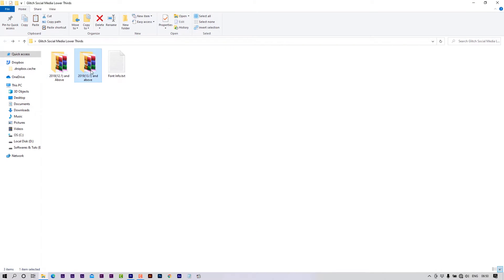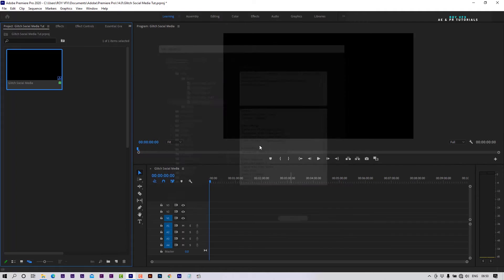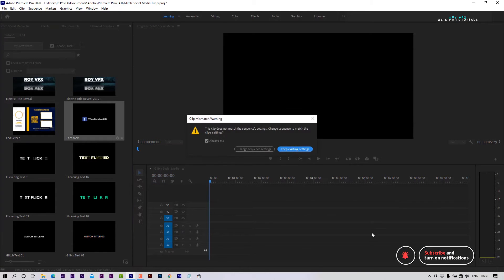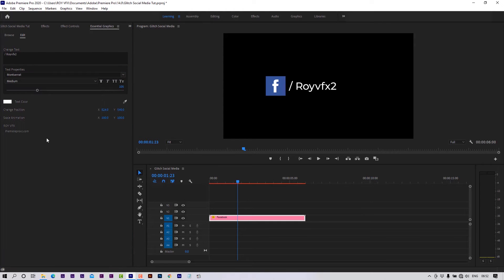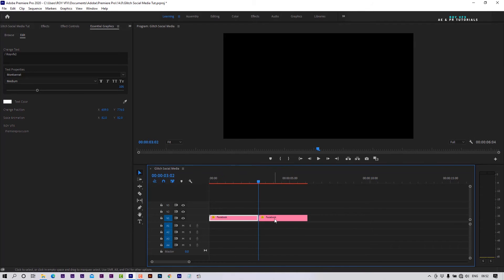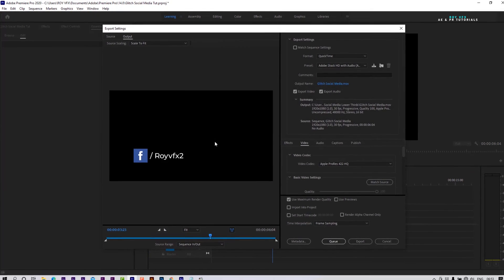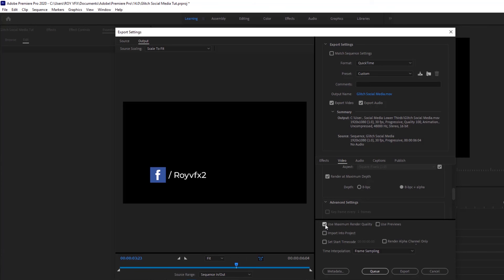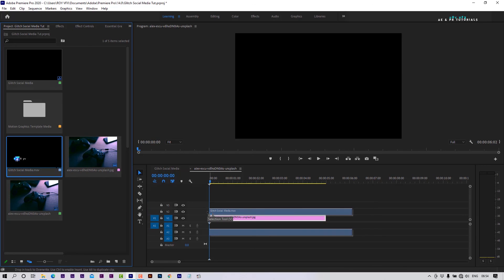Free Glitch Social Media Lower Third Templates For Adobe Premiere Pro | Motion Graphics Templates